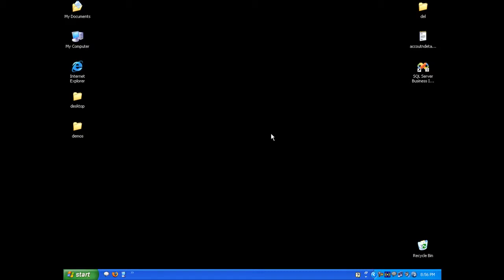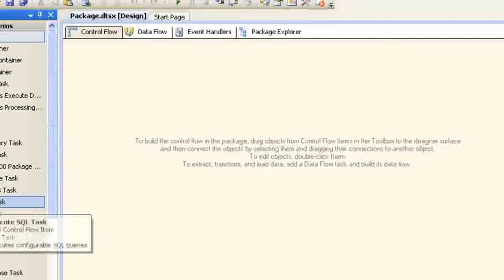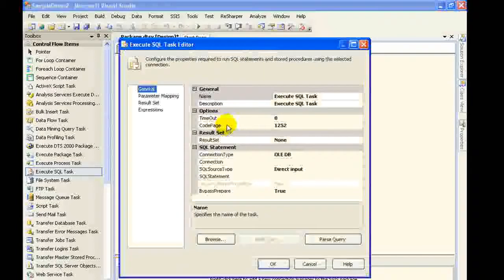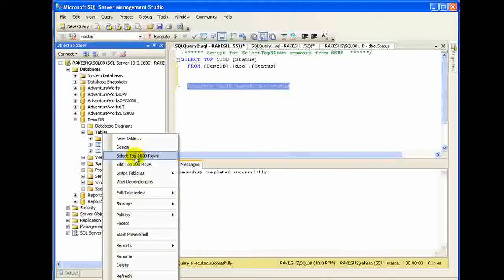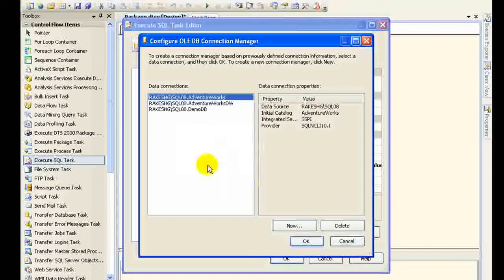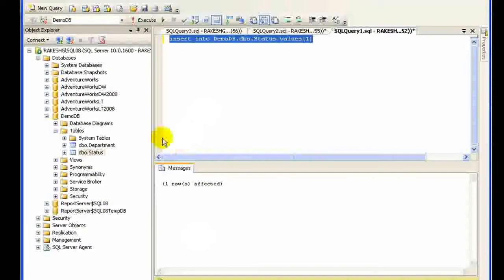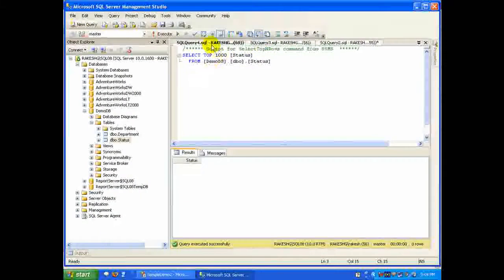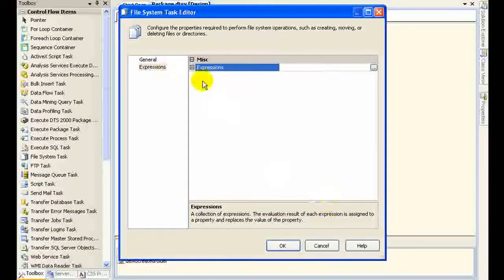SSIS 2008 Series:Control Flows Precedence Constraints part1/2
This demo gives an overiview of Control Flows Precedence Constraints. This is part1/2